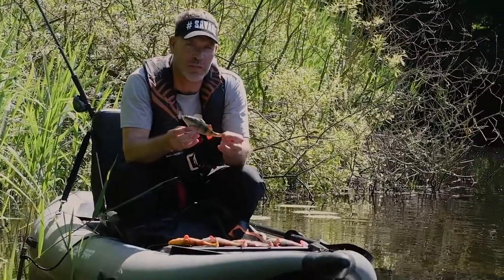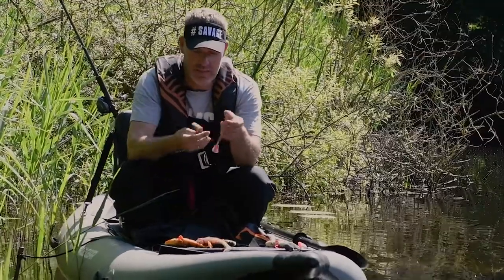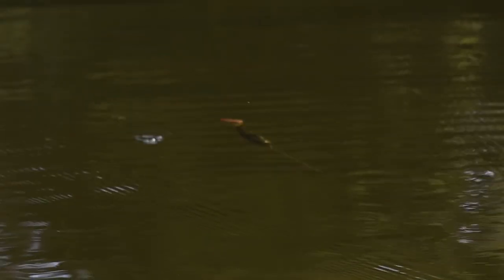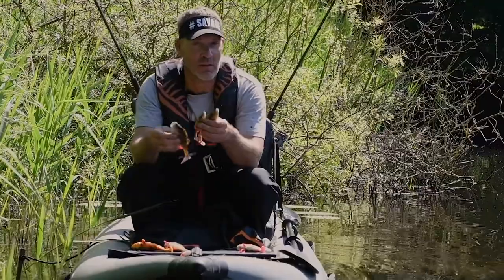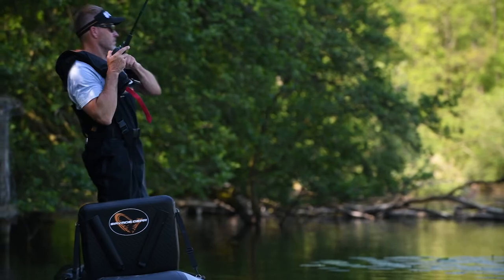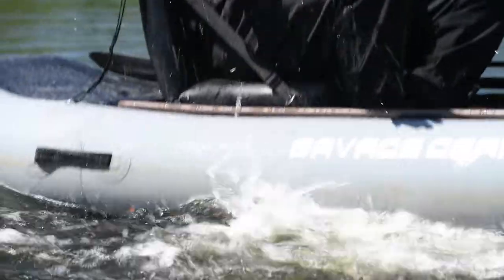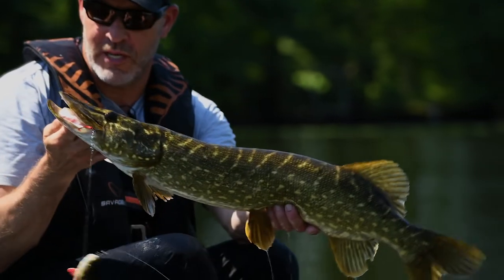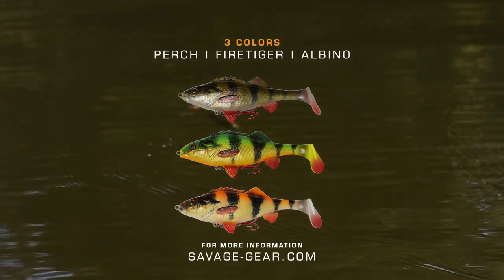Savage Gear 4D Perch Shad YouTube